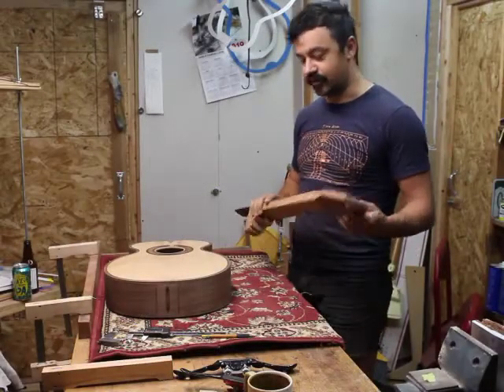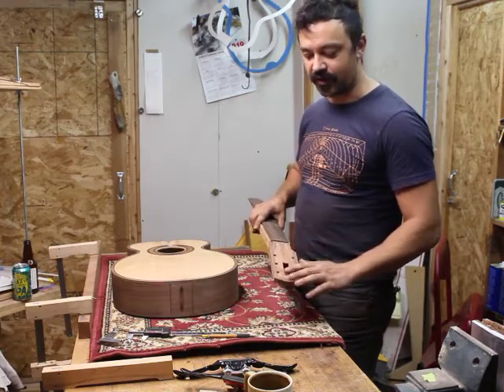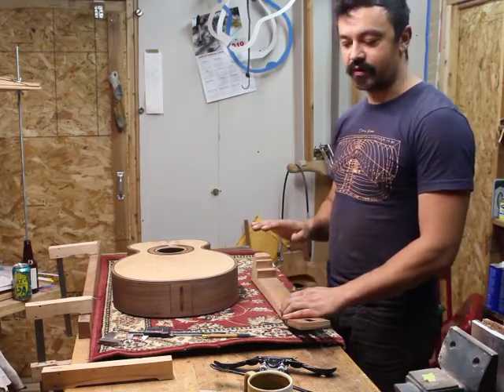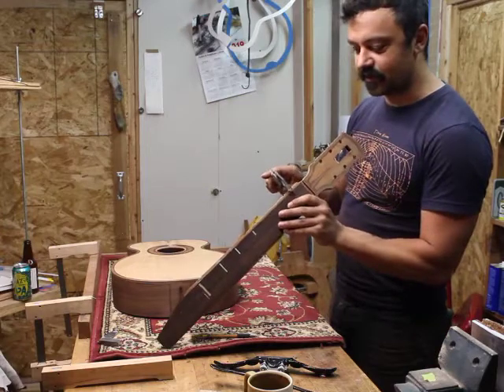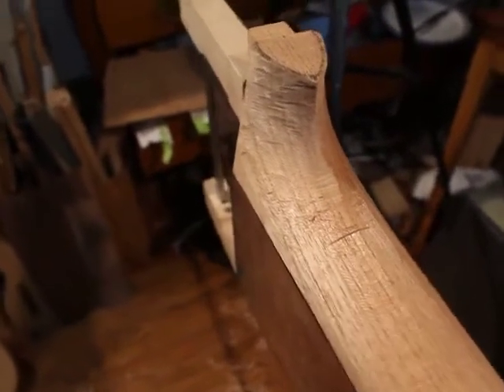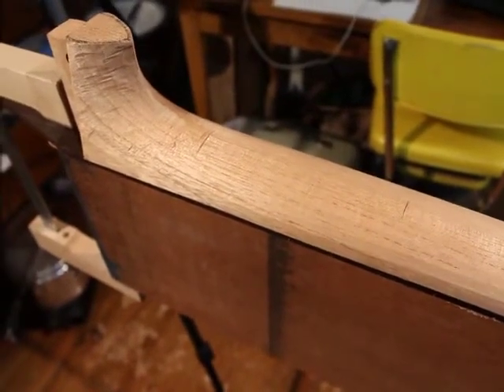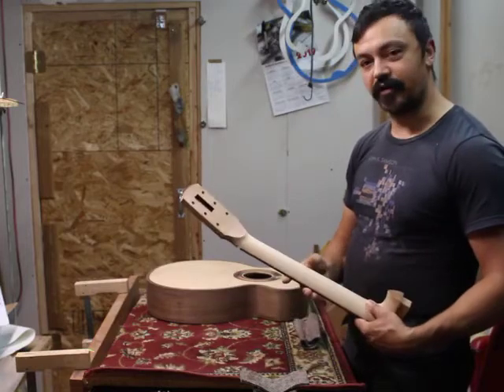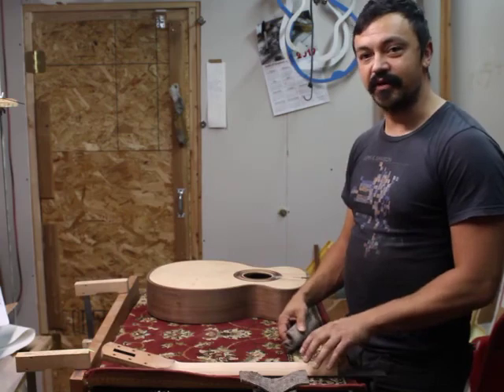Hand Carving a Guitar Neck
In this video I detail my process for hand carving a guitar neck, predominantly using a spokeshave and relying on rasps and knives for refining the shape.  I am carving a soft v profile, which is less familiar to me and so I also talk about laying out that profile and translating it into the neck as it is carved so that the profile of the neck can match the sketched profile a builder might be working from. if you are interested in learning more about building guitars with hand tools please subscribe to my channel and check out my web page for one on one class/consultations I offer and also to see a little more of my finished work.

If you liked this video, I would greatly appreciate it if you would consider making a small contribution to my channel.  It takes a lot of time to make even a simple video in my workshop and just a few dollars here and there really helps me to continue making these in the future.  You can send a contribution directly to me through pay pal thanks!